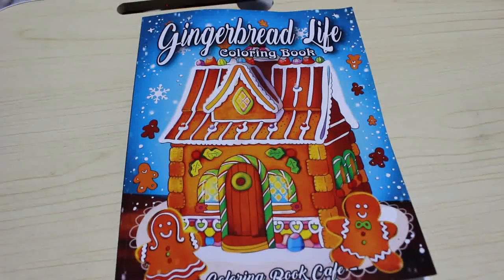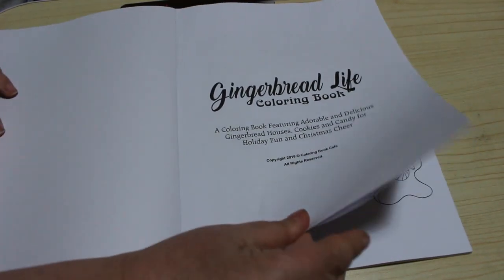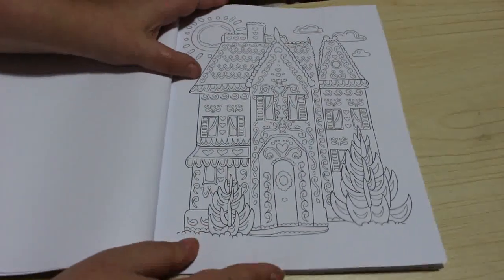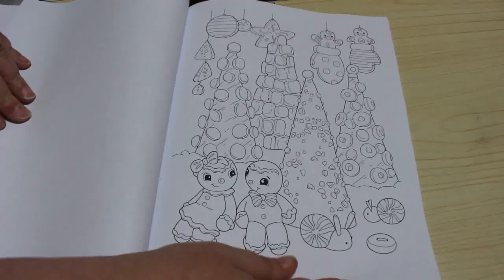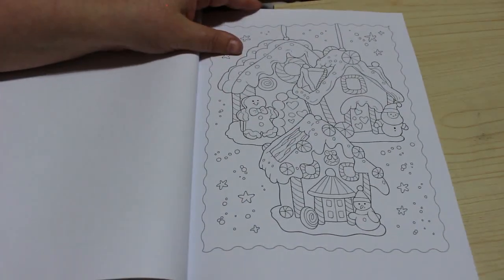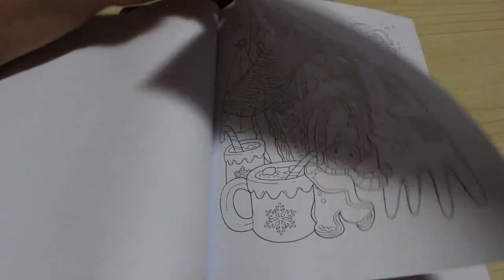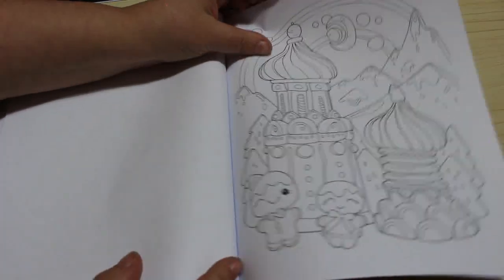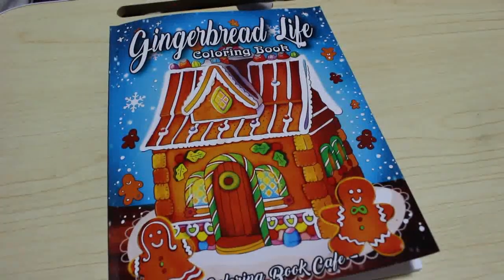Gingerbread Life by Colouring Book Cafe Flip Through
Amazon UK

Amazon US